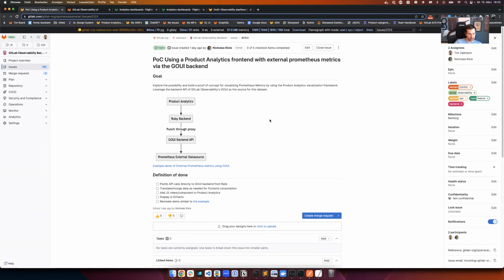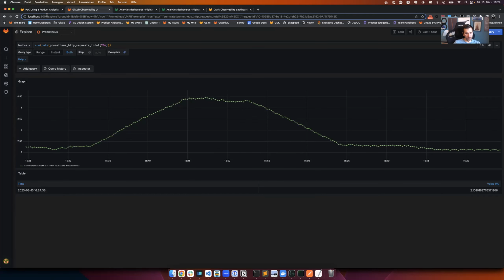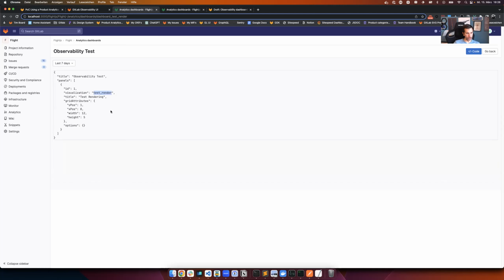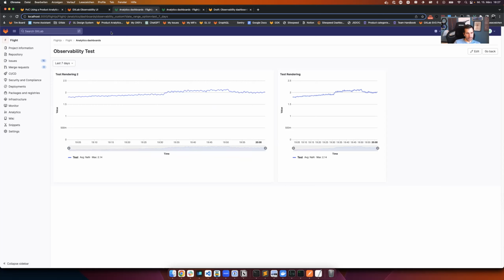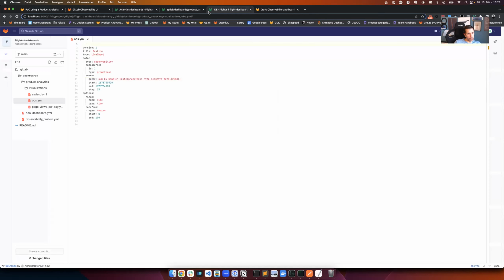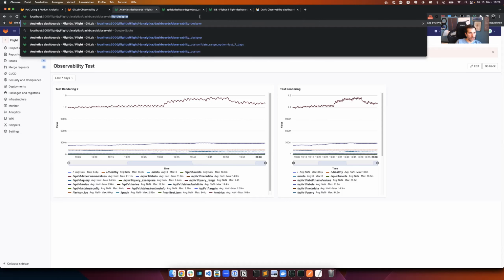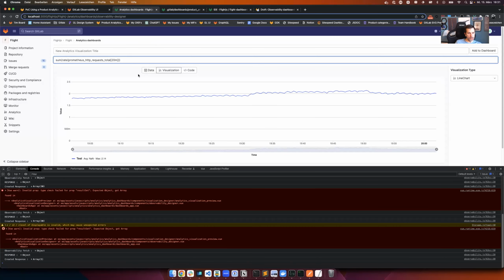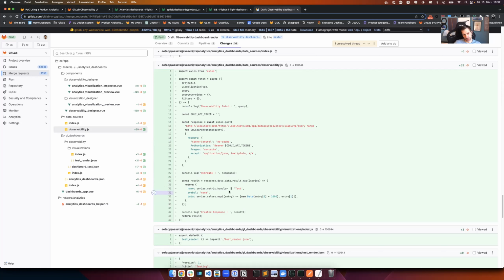Rendering GL Observability in Dashboards